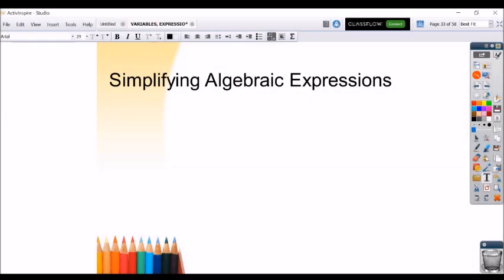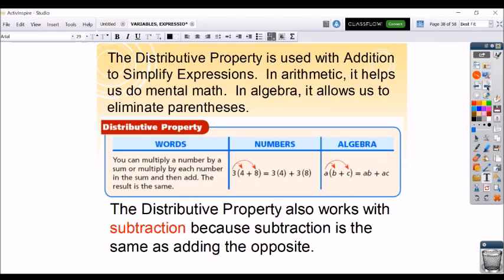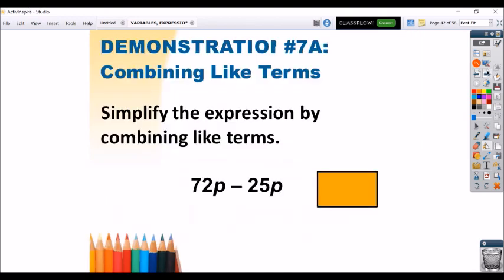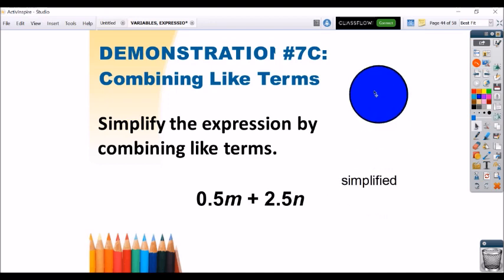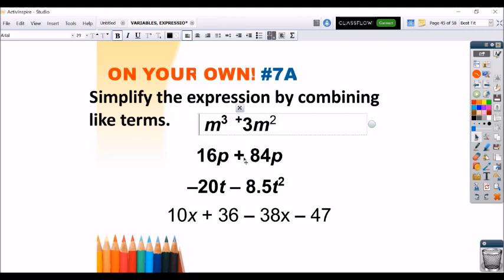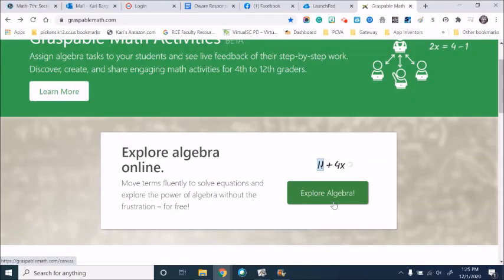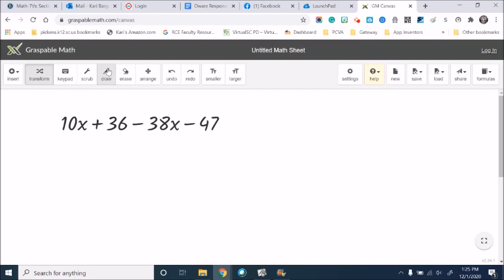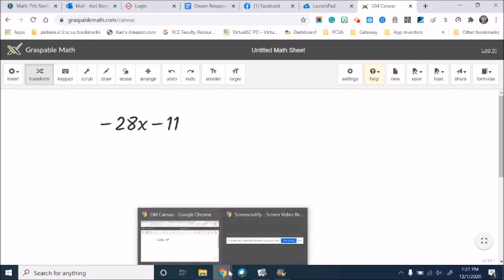Part One Simplifying Expressions